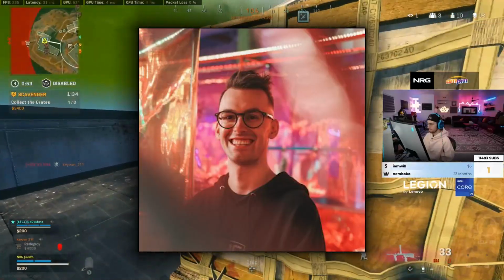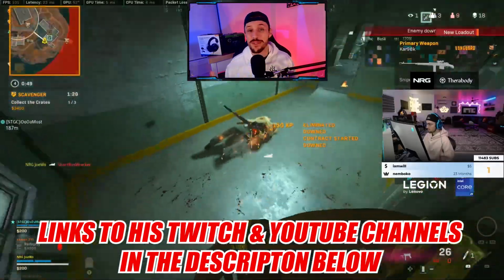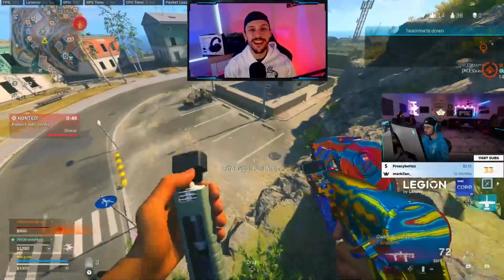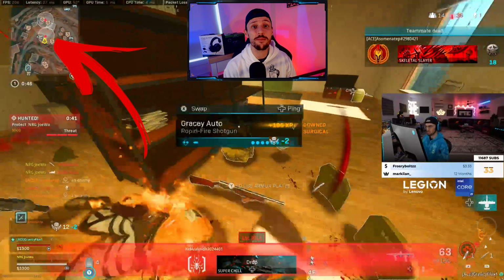How JOEWO *USES* His Movement To Get More Kills On Rebirth | Warzone Rebirth Island Movement Tips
Today we are taking a look at how JoeWo uses his movement to get more kills on Warzone Rebirth Island.

Intro (0:00)
Clip #1 (0:22)
Clip #2 (3:54)
Clip #3 (6:43)